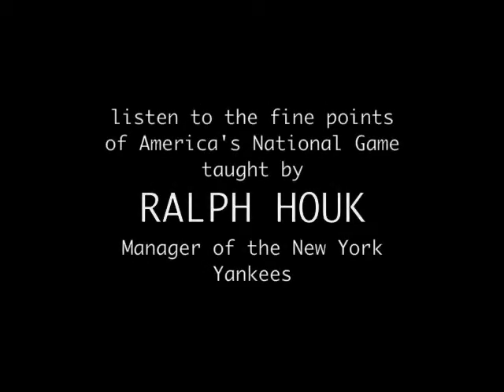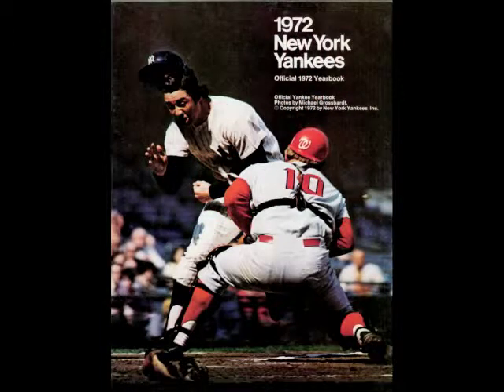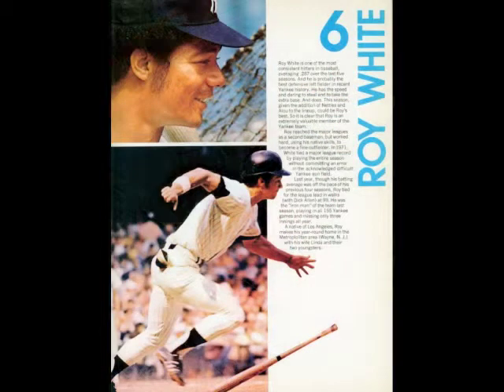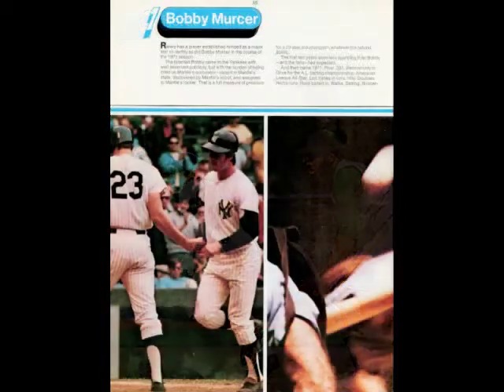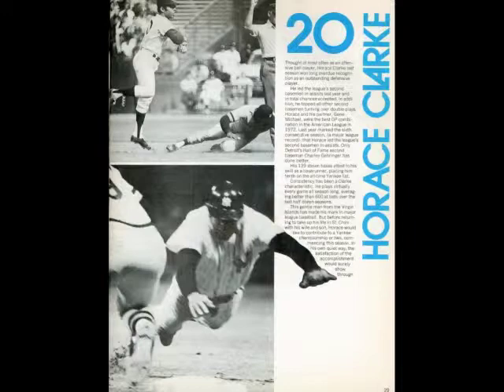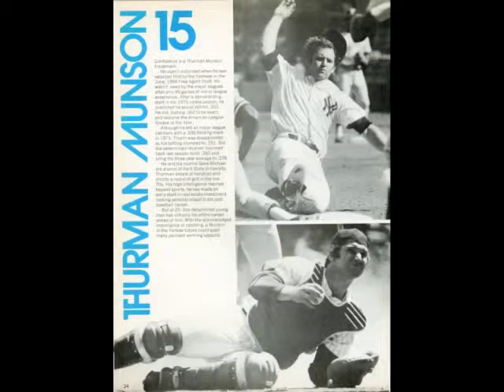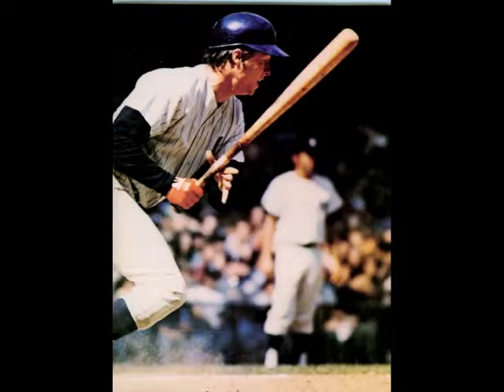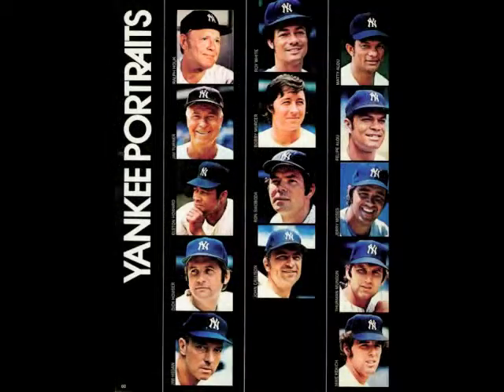RALPH HOUK: Hear How To Play Better Baseball, Part 7: Baserunning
Listen to the fine points of the national game taught by Ralph Houk, manager of the New York Yankees. From Carlton Records "Hear How" series, c. early 1960's. Tips on proper baserunning techniques.